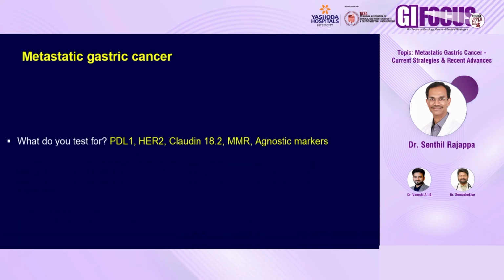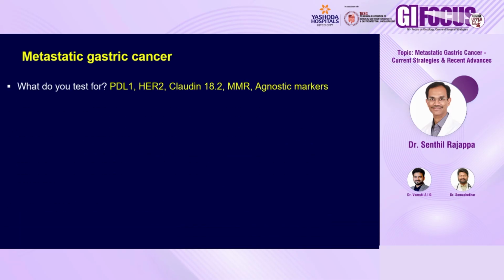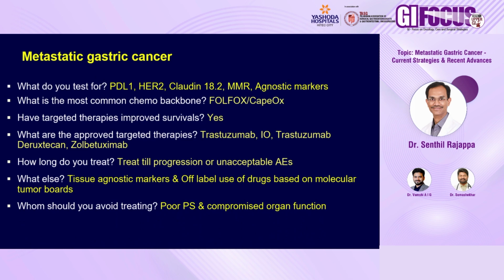Part 2 - Advanced Stomach Cancer: Tests, Targeted Therapy & Surgery | Dr. Senthil | GI Focus | Day 1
In Part 2 of the GI Focus series, Dr. Senthil Rajappa shares essential insights on advanced stomach cancer care. In this session, he answers key questions about which tests to perform, the role of agnostic biomarkers, and the most common chemotherapy regimens used in treatment.

Dr. Rajappa explains how targeted therapies have improved survival, when to continue or stop treatment, and the importance of selecting the right patients to avoid harm.

He also highlights critical considerations such as patient performance status, respecting patient choices, monitoring physical and financial toxicities, and using advanced testing like next-generation sequencing in select cases. Dr. Rajappa emphasizes the wisdom of knowing when not to treat and how to maintain quality of life during therapy.

This session is a must-watch for anyone wanting to understand practical, patient-centered approaches to stomach cancer treatment.